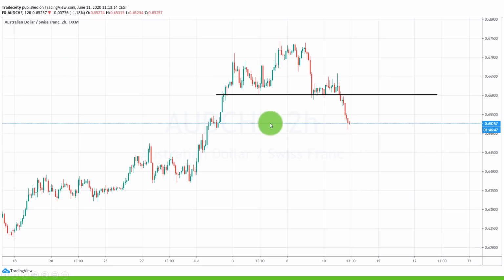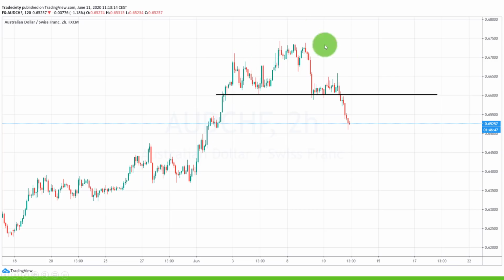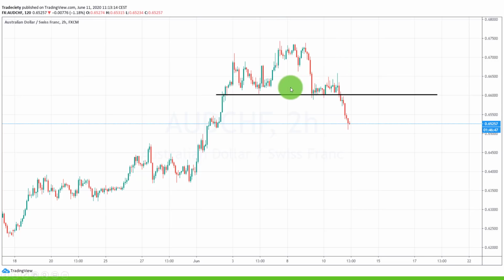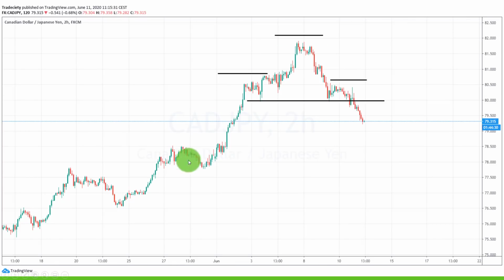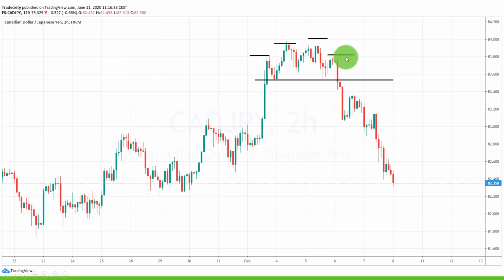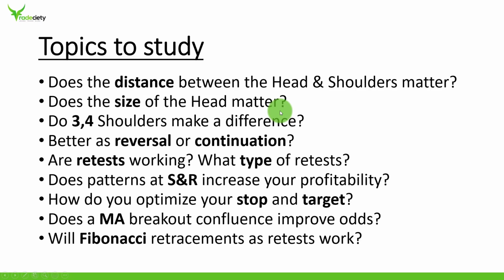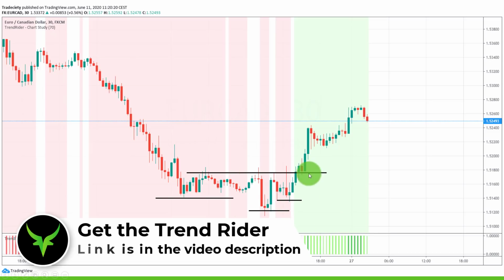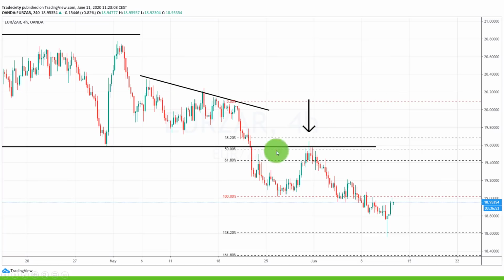The Best Price Action Pattern - what it takes to trade profitably